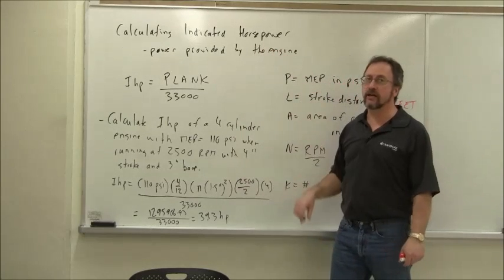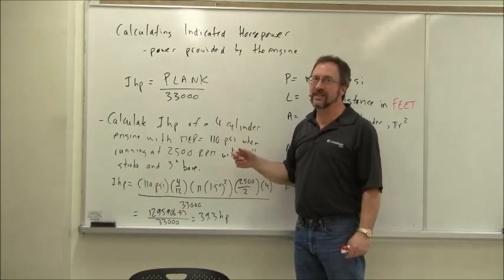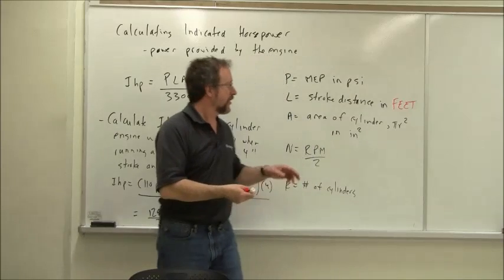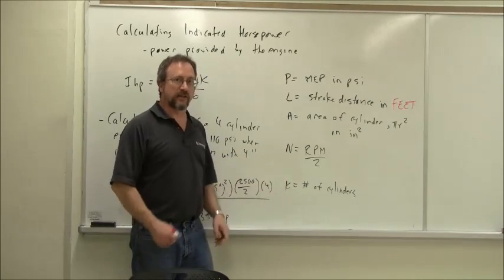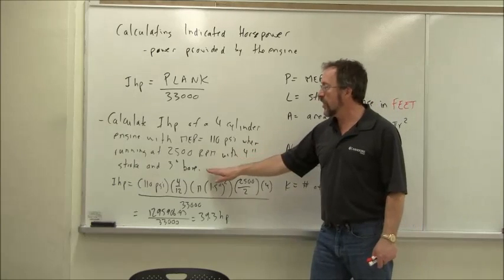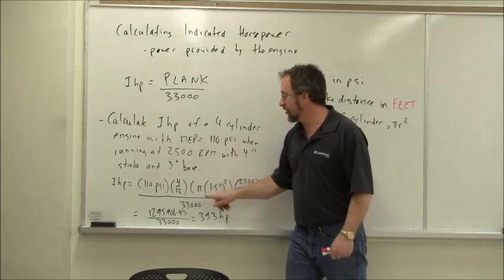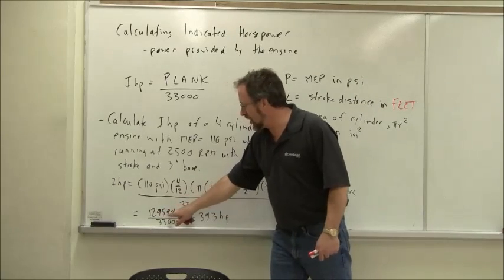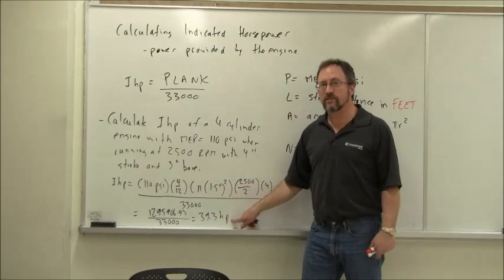Calculating Indicated Horsepower IHP